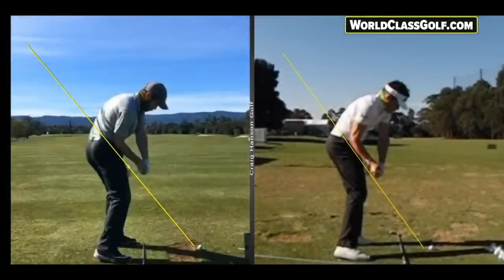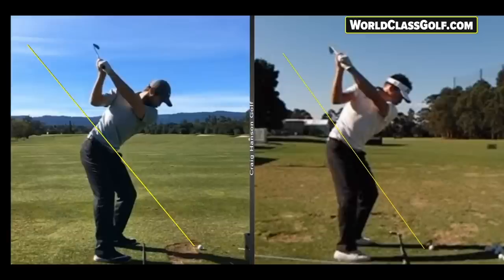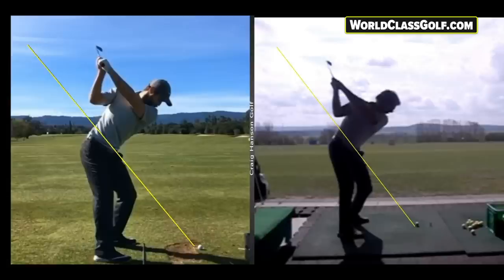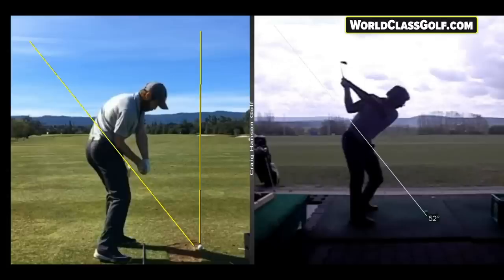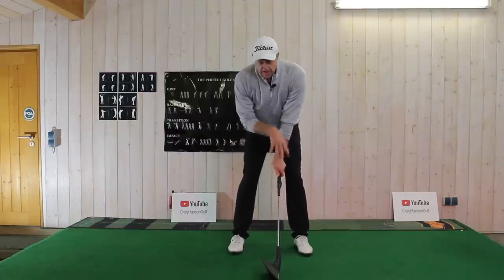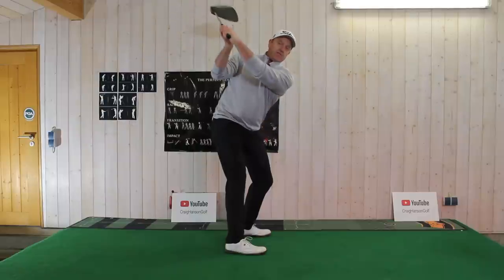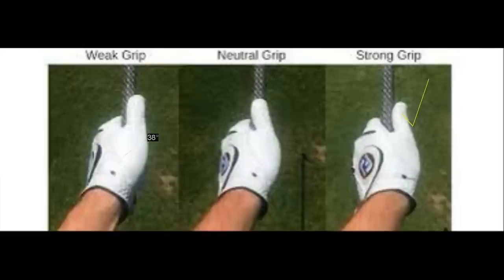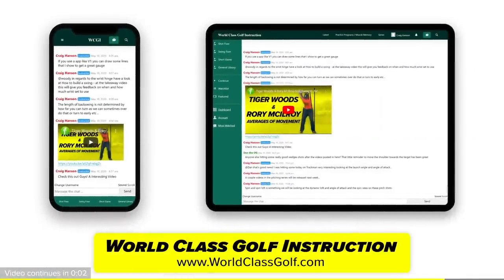THE NEW GOLF SWING! - Making Ball Striking so much easier!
This will Blow your Mind!  - An Easier Way to Play Golf! -  The “DEEP to SHALLOW” swing style! - A video you will never forget.

96% Of Golfers Tested!
• Improved Compression
• Immediate Improvement!
• Improved consistency!
• Shallow easily!
• Hit Straighter

• Factual evidence based Instruction. Simply explained, clear, and proven!
• It’s so Important to work with Information that works!

  • PGA Instructor Craig Hanson teams up with the Worlds leading Biomechanics Golf Instructor Dr Robert Neal. Dr Neal is the teacher of PGA superstars and PGA Instructors!

➡️Online Lessons with Craig Hanson of the Worlds Leading Online Instructors! -
➡️ CraigHansonGolf.com

- 99 Dollars for 12 months!
- 900 + videos - JOIN THE PRIVATE CHAT ROOM! - - Join Craig Hanson and the Community. For Advanced players,  Senior Series, Lag and Compression, How to shallow, Deep to Shallow swing style ( Most Popular) Power Project, Practice Programs, Pitching Project Advanced. And much more!